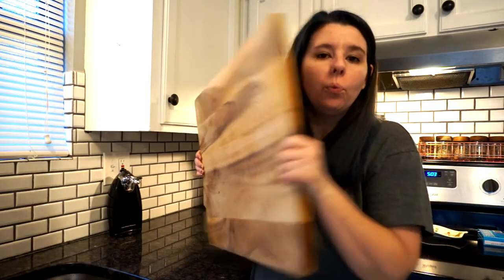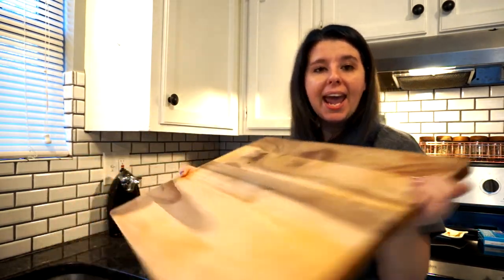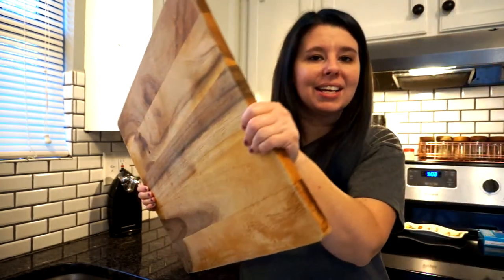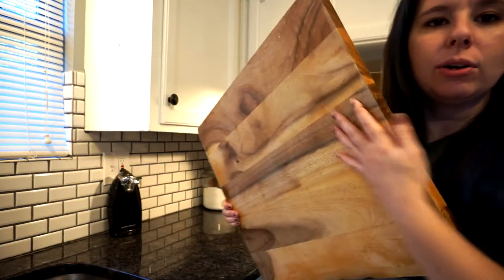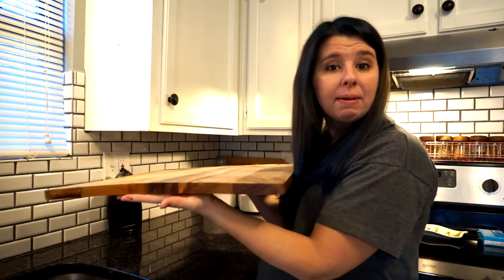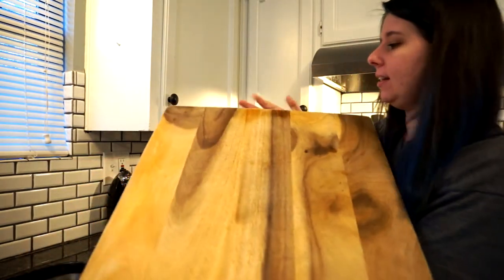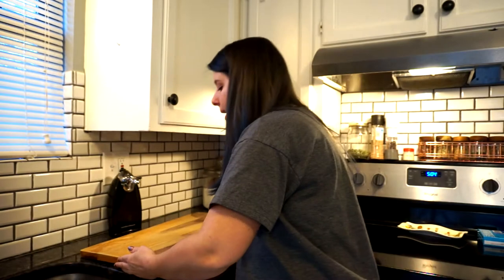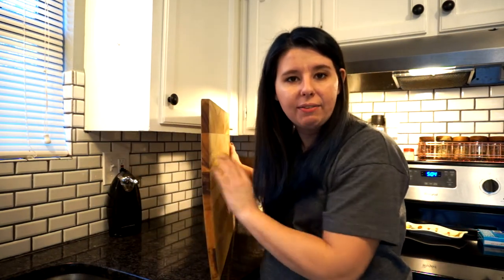I Jacked Up My Cutting Board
I jacked up my cutting board and I thought I was going to have to throw it away. However I learned this easy trick of how to fix my cutting board. Check it out!